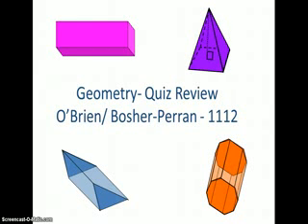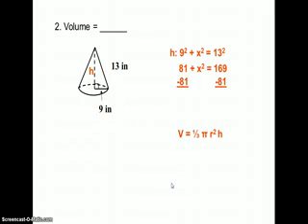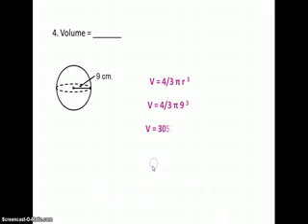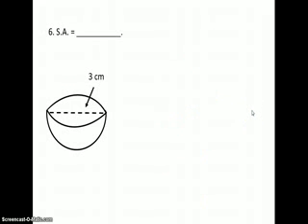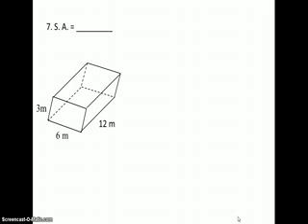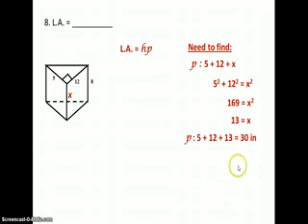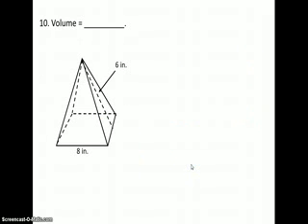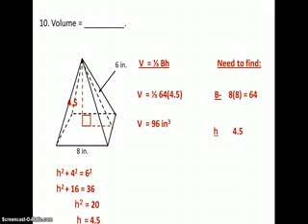Surface Area and Volume of 3D Figures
TeacherTube User: Lee-DavisGeometry

Quiz review for surface area and volume of 3D Figures